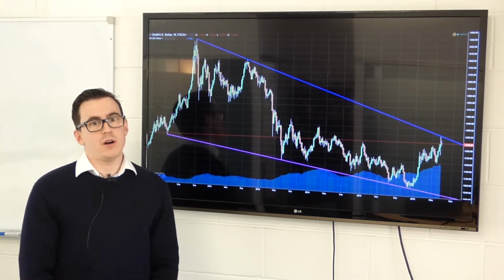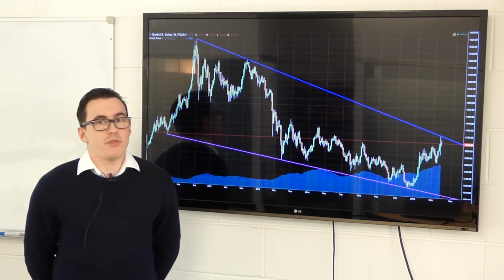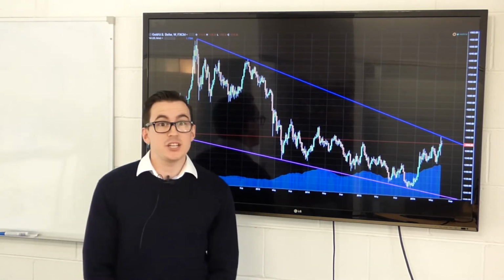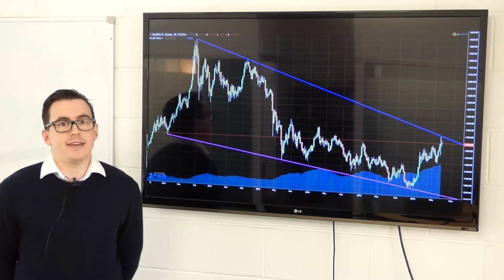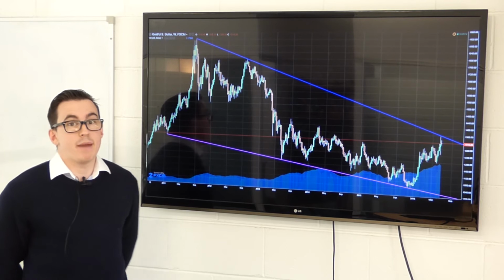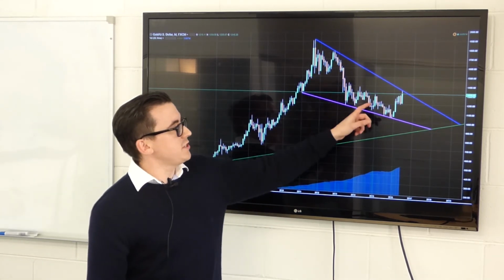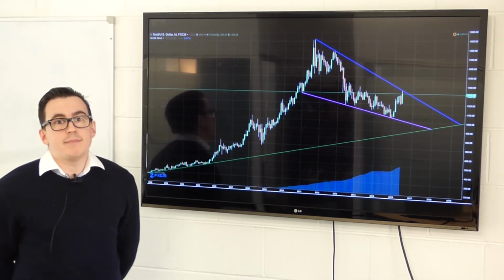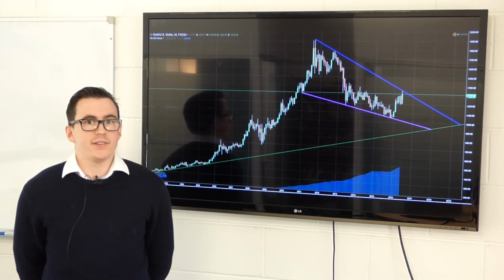Resource Analysis of the Short and Long Term Gold Price Charts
In today's video update, Resources Analyst Jason Stevenson goes into more detail on how to read multiple Gold charts. Will the gold price break out over the resistance line or fall through the support levels?

The advice published by Markets & Money has been prepared without taking into account your objectives, financial situations or needs.